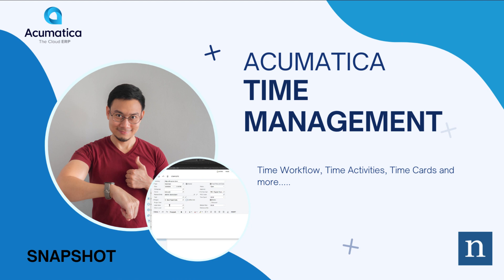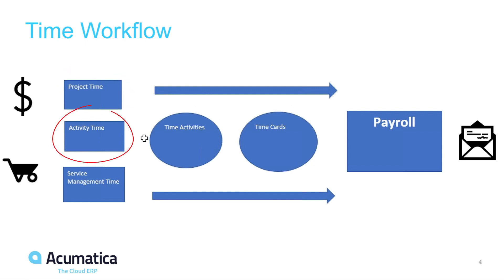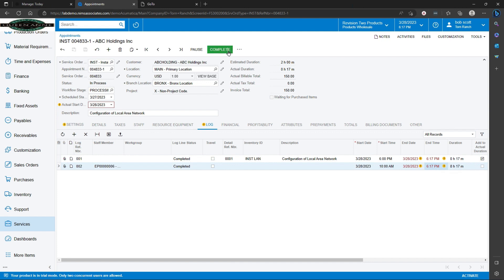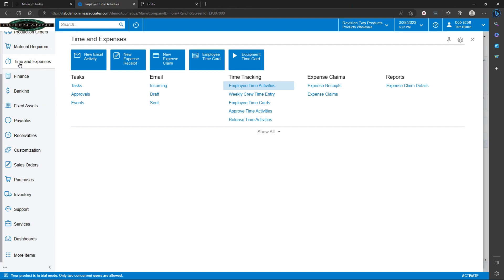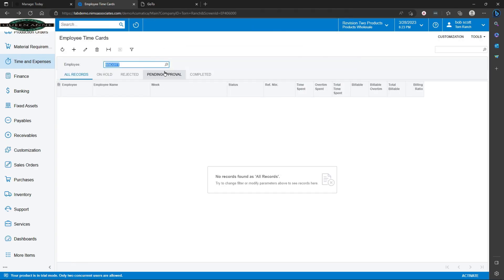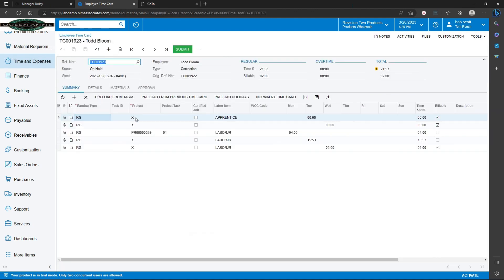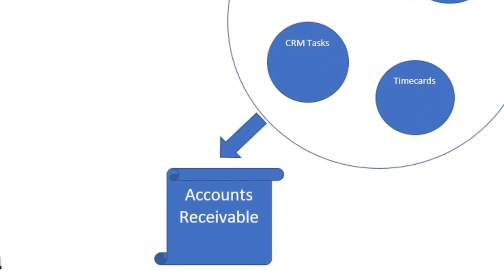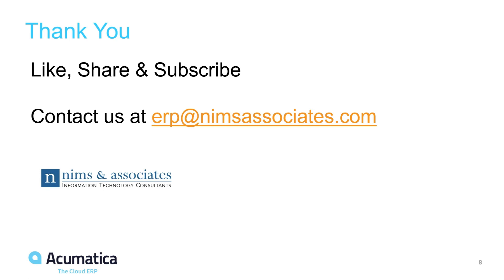Time Management in Acumatica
Learn about how Time Management works in Acumatica.

Agenda:
1) Time Workflow - 1:23
2) Time Activities - 2:06
3) Timecards - 5:50
4) Integrations (Payroll) - 7:32